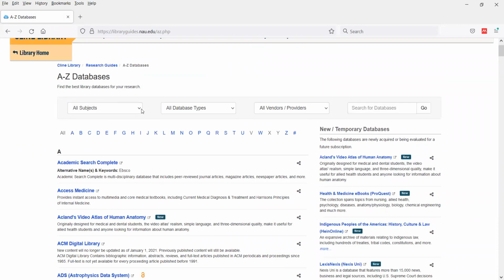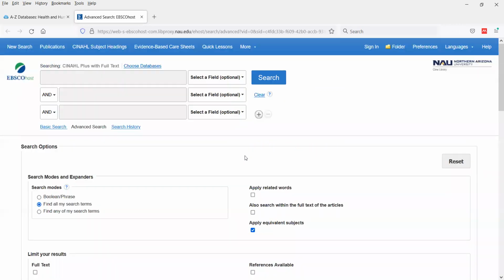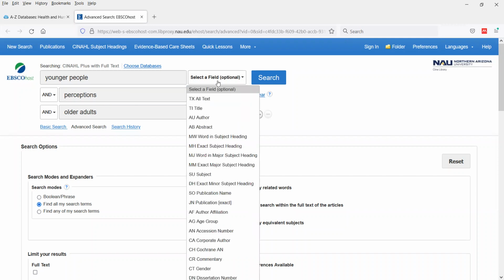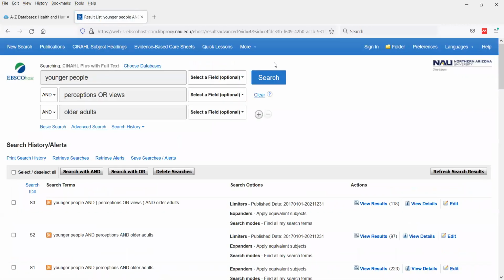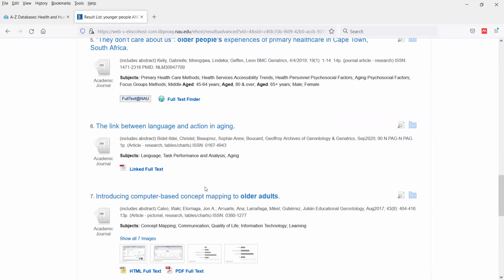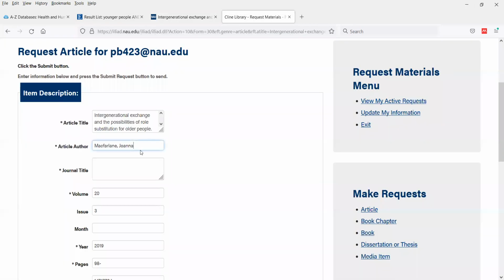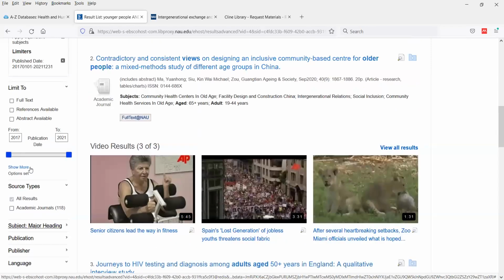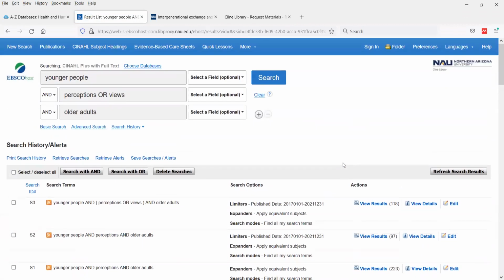Searching CINAHL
In this video you will learn how to search the nursing and allied health database, CINAHL Plus.